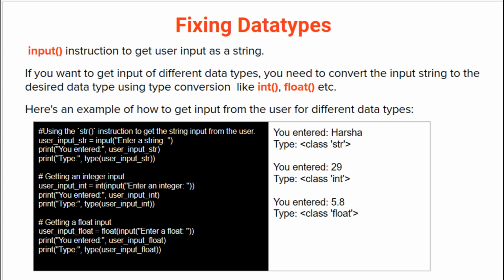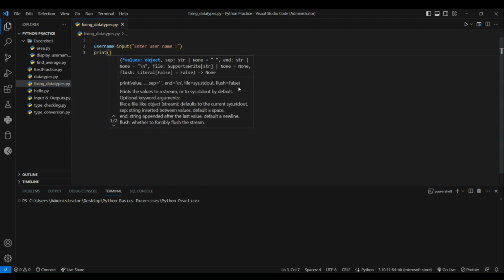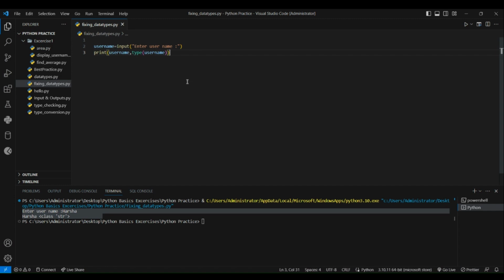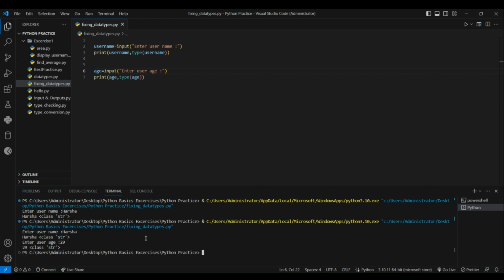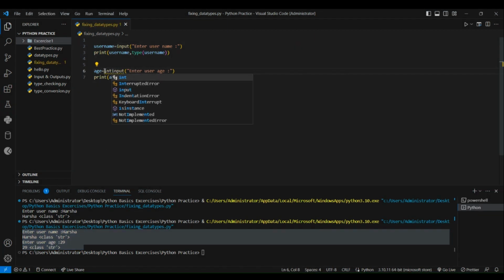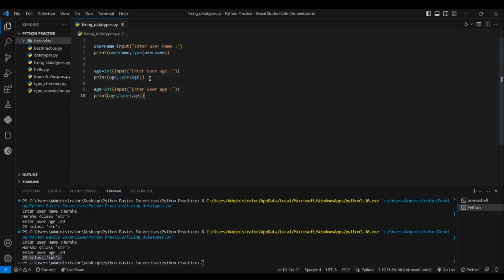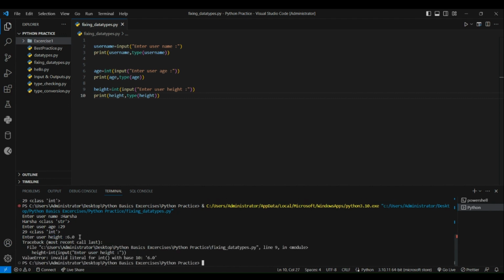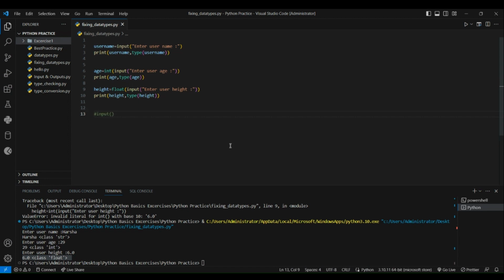13. Fixing Data Types(user inputs) in Python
Looking from basics to learn Python better ? This is a right course for you

Python is one of the most demanded programming languages in the job market. Surprisingly, it is equally easy to learn and master  Python. This python tutorial for absolute beginners will focus on teaching you python concepts from the ground up.

we will learn in these video :
Fixing Datatypes in Python
 input() instruction to get user input as a string.
If you want to get input of different data types, you need to convert the input string to the desired data type using type conversion  like int(), float() etc.
Here's an example of how to get input from the user for different data types:

Using the `str` instruction to get the string input from the user.
user_input_str = input("Enter a string: ")
print("You entered:", user_input_str)
print("Type:", type(user_input_str))

# Getting an integer input
user_input_int = int(input("Enter an integer: "))
print("You entered:", user_input_int)
print("Type:", type(user_input_int))

# Getting a float input
user_input_float = float(input("Enter a float: "))
print("You entered:", user_input_float)
print("Type:", type(user_input_float))